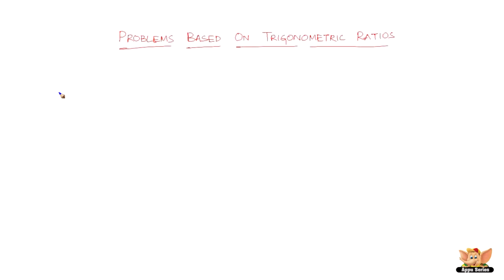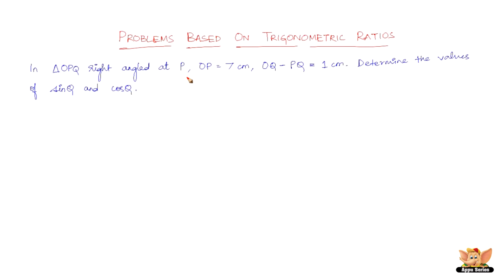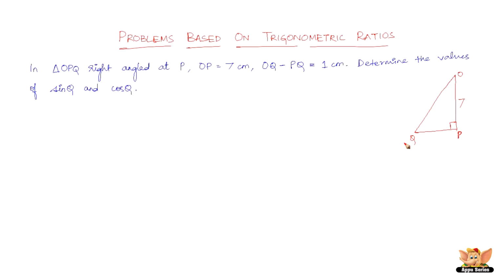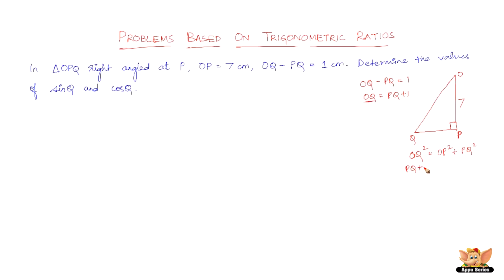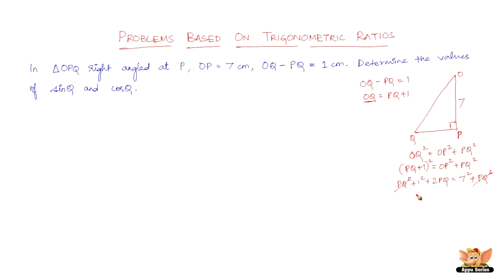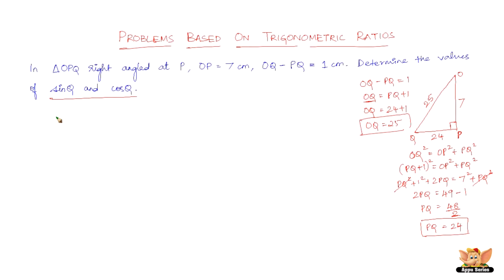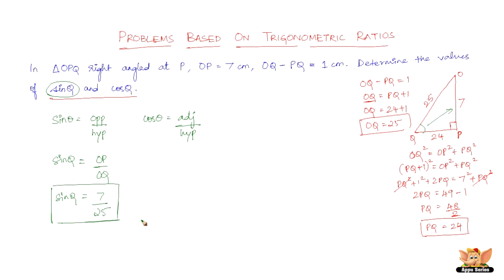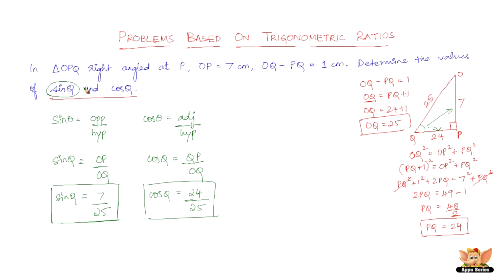How to solve problems based on trigonometric ratios? - Vol 2/3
In a triangle OPQ right angled at P, OP=7cm, OQ-PQ=1cm. Determine the values of sinQ and cosQ.
The above question and more are answered and also has been explained how to solve in this video.